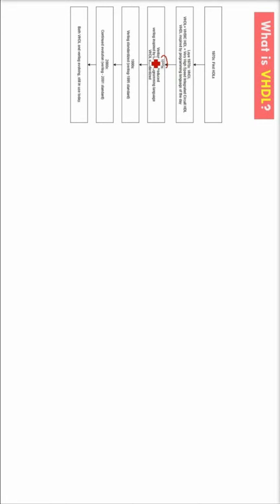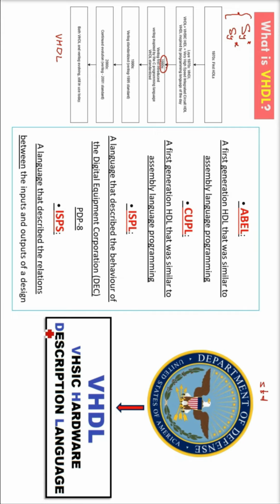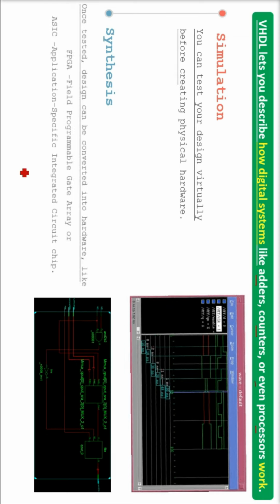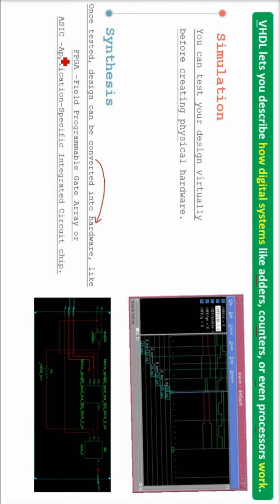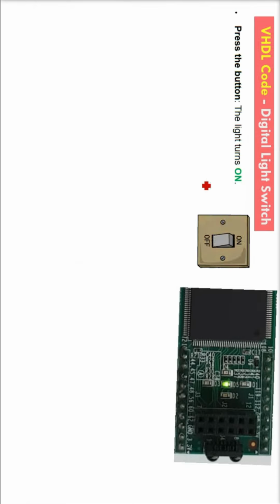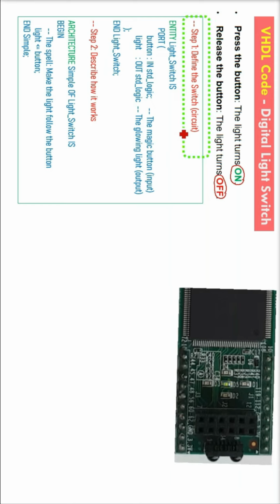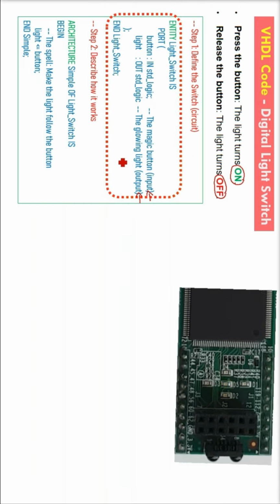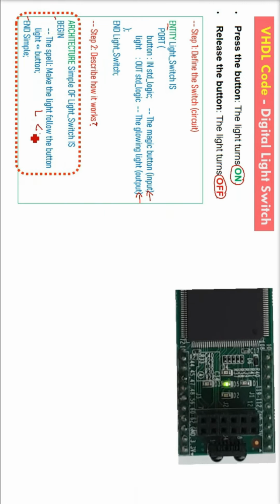What is VHDL SHORTS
What is VHDL HDL?,A Simple VHDL Example
example,what is hdl,what is verilog,sample,what is hardware discriptive language,learning by example,create a simple,simple,what is vhdl,behavioral modelling in vhdl examples,vhdl clock divider example,structural modeling example,what is verilog and vhdl,vhdl structural modeling examples,what is structural modelling in verilog,simply embedded,simply embedded concepts,which is,vhdl code to implement and gate,vhdl code to implement xor gate